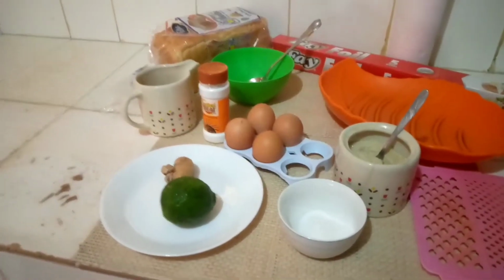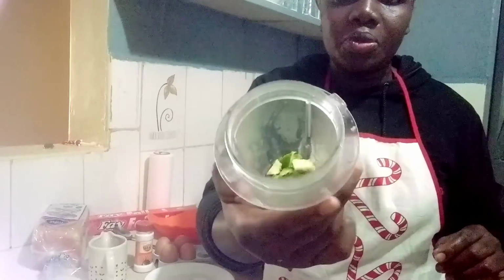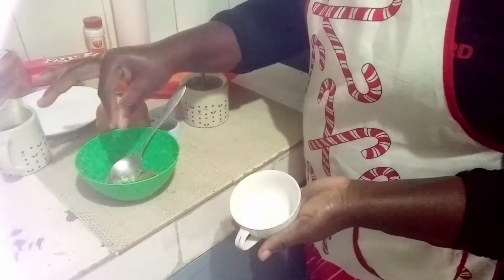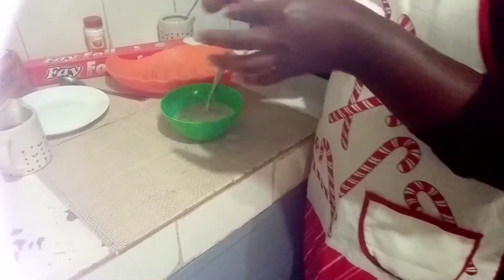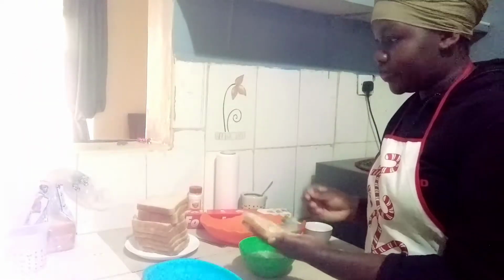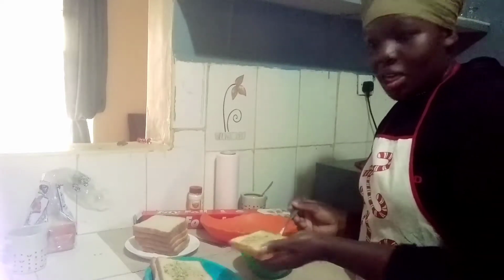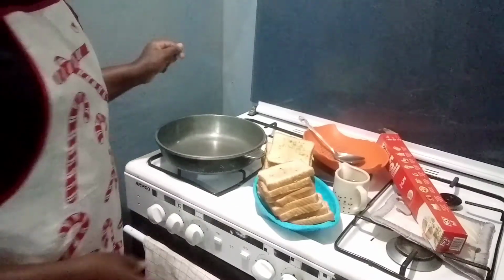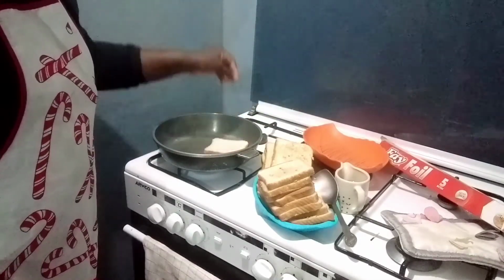FLAVORED TOAST MAYAI//SATURDAY BREAKFAST IDEAS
This is a simple recipe that you can make in less than 15 minutes.

All you need to do is to mix all your flavours with the eggs and apply on the bread before shallow frying.
So yummy.